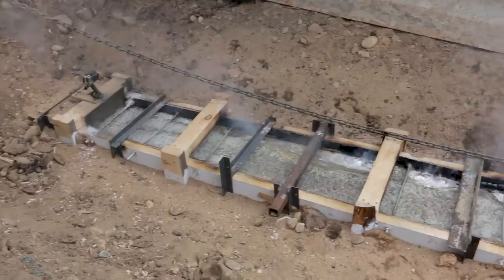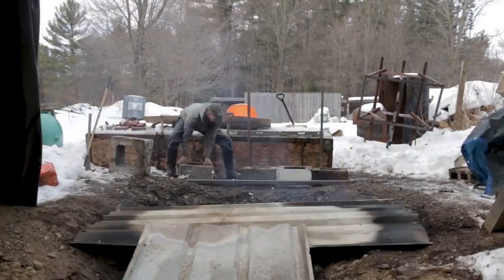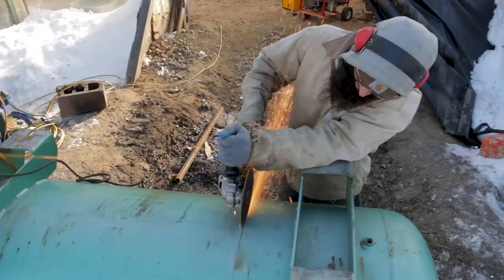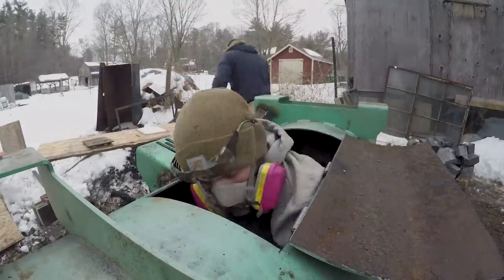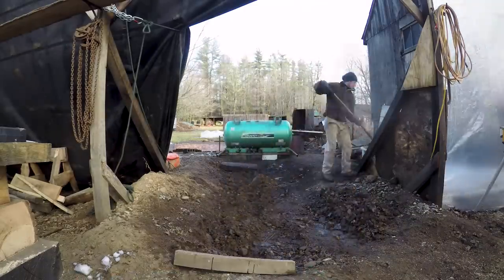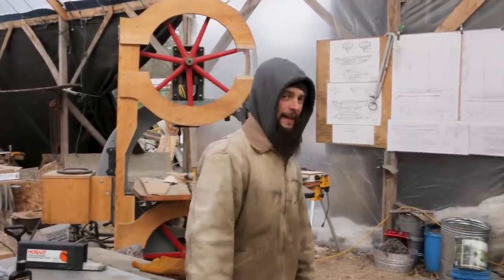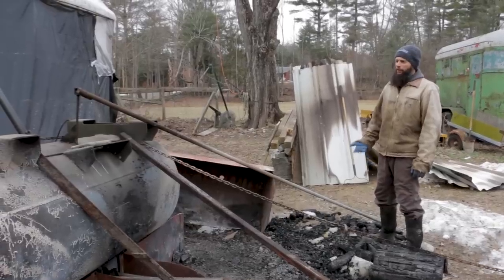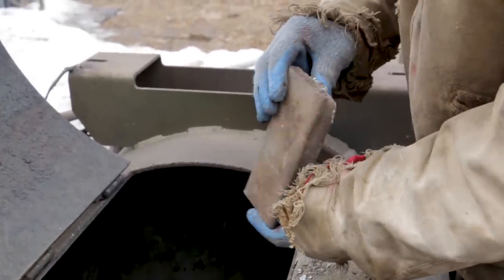Acorn to Arabella - Journey of a Wooden Boat - Episode 25: Setup for Our Lead Pour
Need a setup to pour a lead keel? Here's how we set up to pour the 4.5 ton keel for our wooden sailboat build.  We are building a 38ft wooden sailboat and needed a solid 9500lbs ballast keel.  No easy task!

If you haven't seen the video of the pour, you should check out the link at the end of this video.